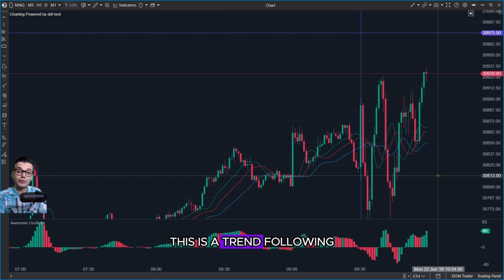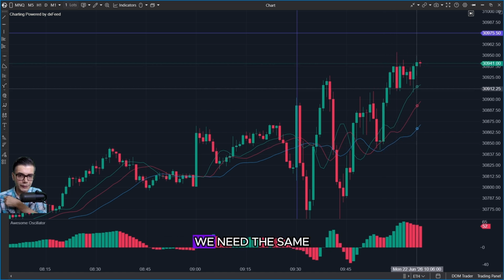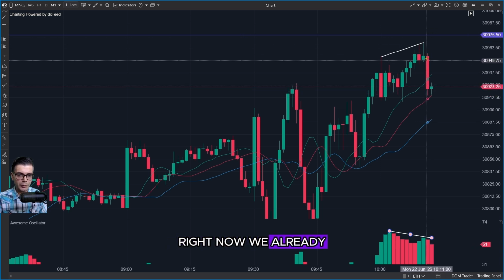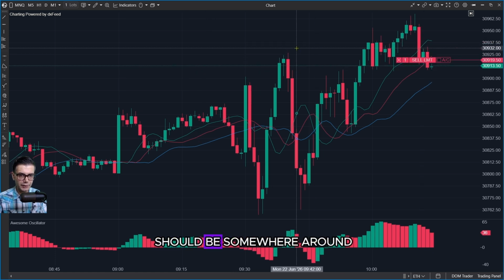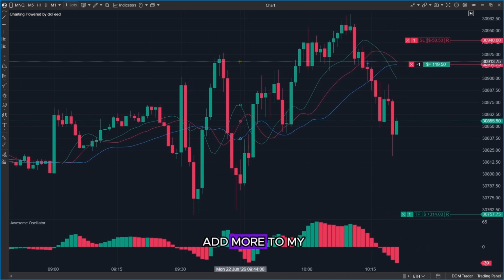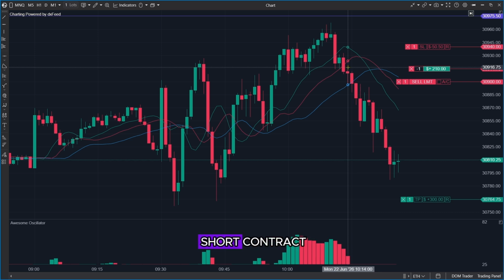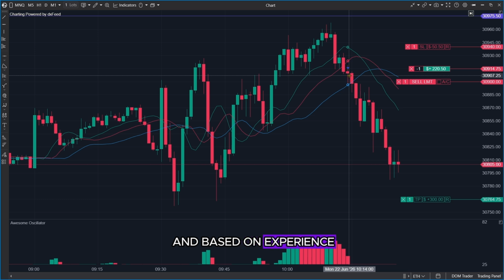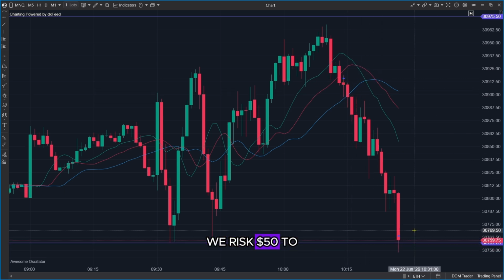Bill Williams Strategy Master Class | E01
In this first episode of our Master Class series, we dive into the legendary Bill Williams trading strategy using the Alligator and Awesome Oscillator indicators.

Watch as we execute a live trade on the Nasdaq, demonstrating how to identify liquidity sweeps and use negative divergence to capture high-probability setups. We show you exactly how to manage risk, achieving a 600% return on the stop loss through precise entry and exit points.

Key takeaways from this session:

Live Market Execution: Real-time trading without hindsight or cherry-picking.
Indicator Synergy: How the Alligator's "teeth," "lips," and "jaw" guide trend following.
Risk Management: Why protecting your capital with a stop loss is the ultimate priority.